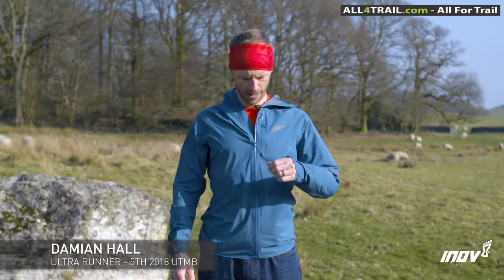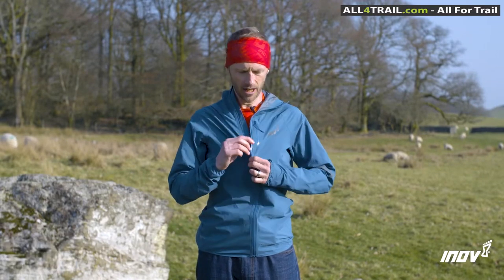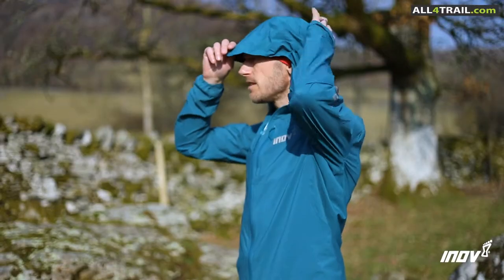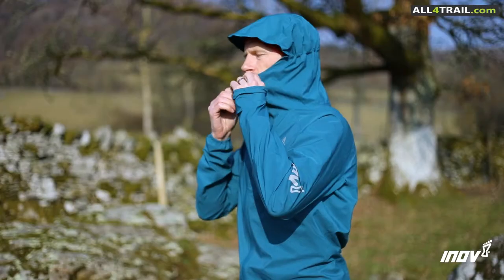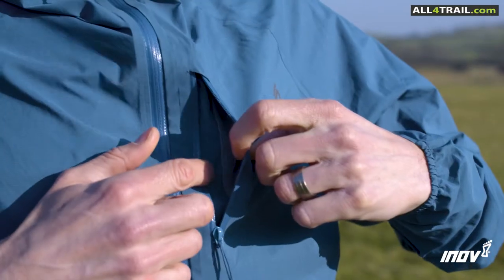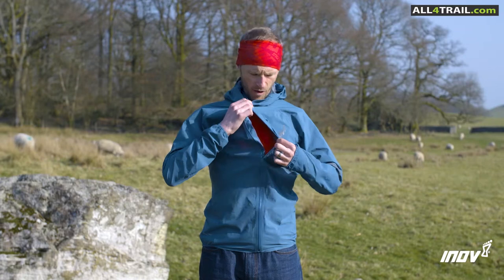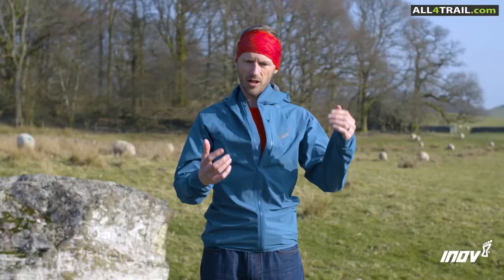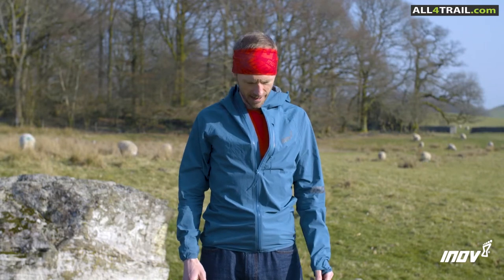Inov-8 Stormshell Waterproof Jacket, REVIEW | ALL4Trail.com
ALL4Trail.com - All For Trail

FREE Worldwide Shipping on all orders to any country in the world.
Worry-Free Shopping, 100% satisfaction, positive Customer Feedback
ALL4Trail.com - A division of ALL SPORTS LLC